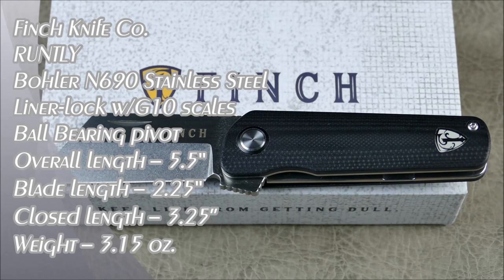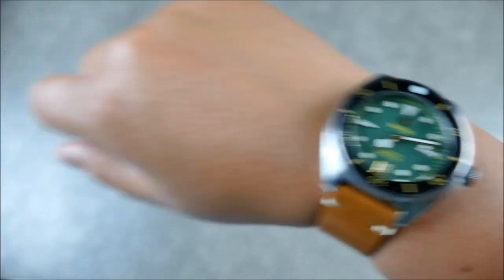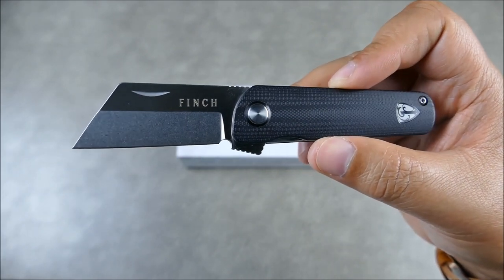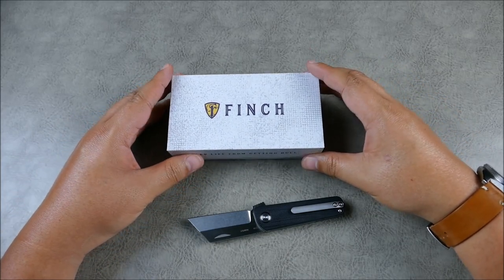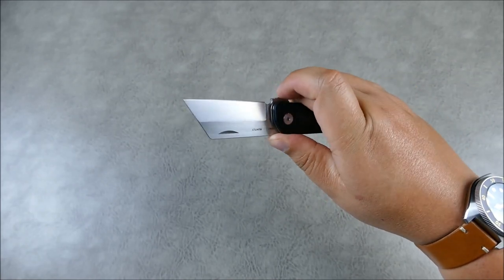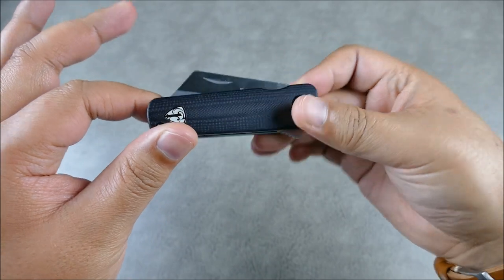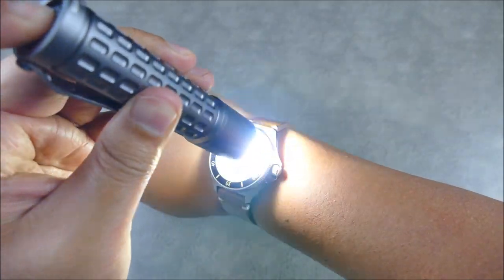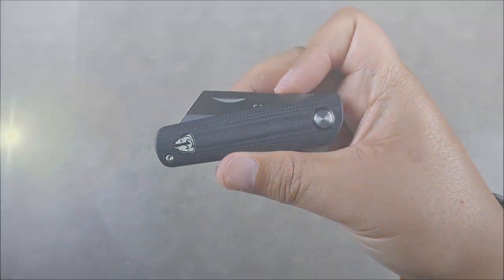On Point EDC: Finch Knife Co. – Runtly, Awesome little Gentlemen’s folder with a Ton of Personality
On this episode we take a look at a great little flipper from new comer Finch Knife Company.  Their Runtly is a handsome gentlemen's carry, that offers an extra punch of style with its stout layout and fun Cleaver-like Sheepsfoot blade shape.  Finch does a nice job of blending a vintage aesthetic into a modern package and I think it really works.  Let me know what you all think in the comments below, thanks guys!